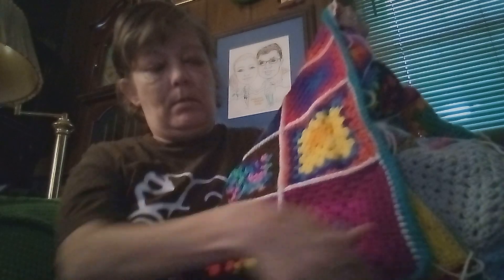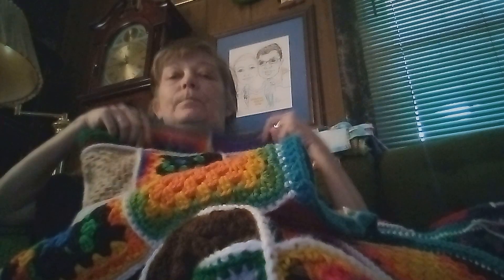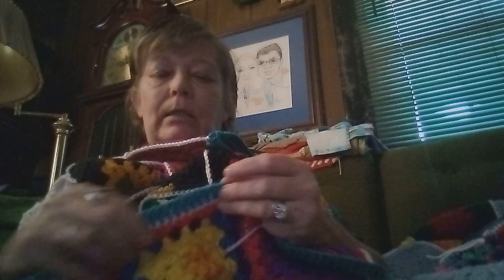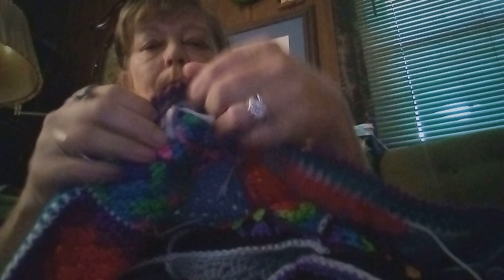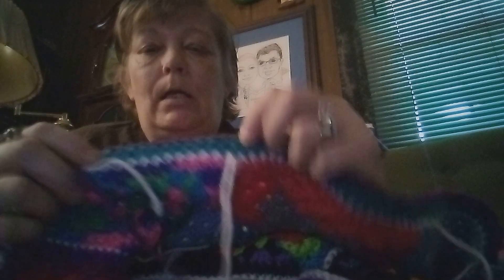WIP IT WEDNESDAY